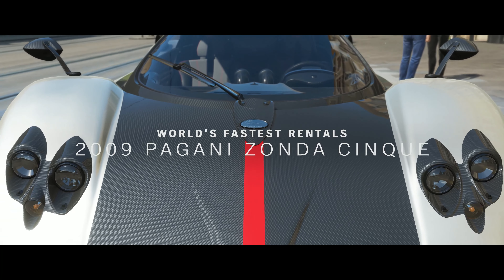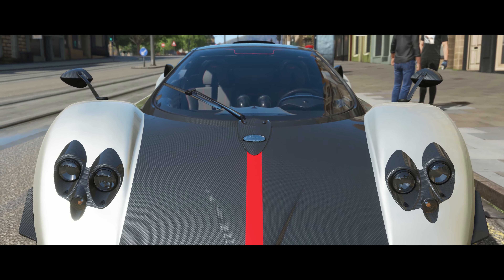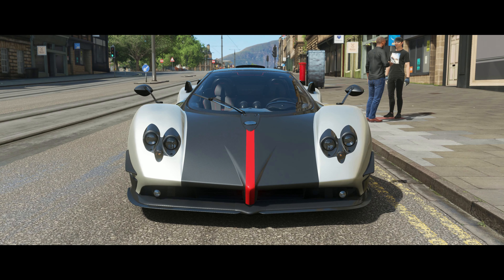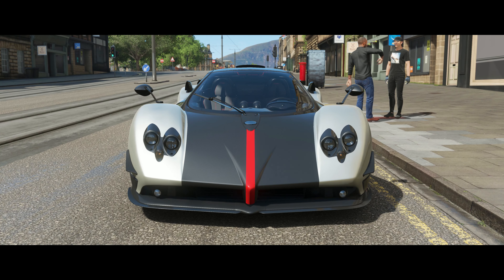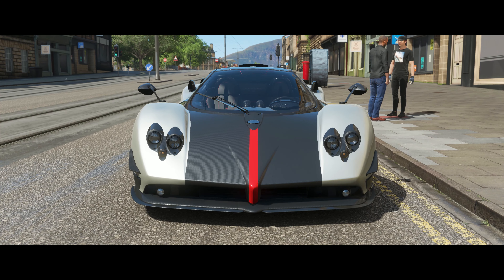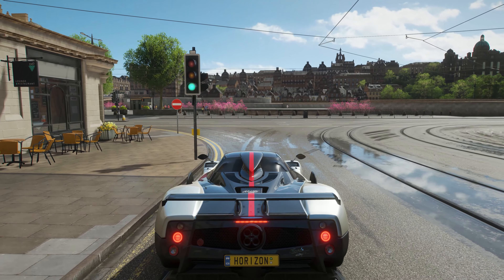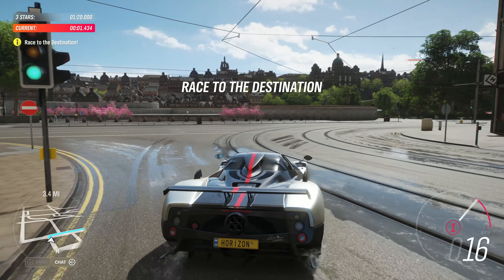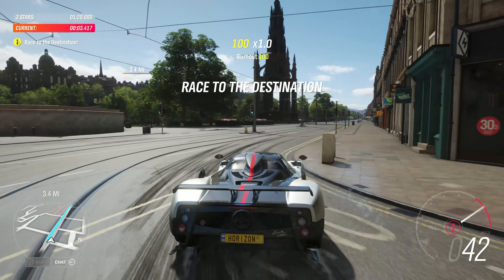Pagani Zonda Cinque 01:14.738 World's Fastest Rentals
Forza Horizon 4 2009 Pagani Zonda Cinque World's Fastest Rentals 3 STARS 4K 60fps Gameplay Walkthrough

My new record 01:14.738

After I received a lot of comments that you have different time for 3 stars instead of 1 Min 20 Secs its 1 Min 15 Secs I made this video with the new time goal.

2009 Pagani Zonda Cinque
With a production run limited to only five cars, the Zonda Cinque Roadster is developed with the unparalleled know-how of Pagani’s engineering team for an exclusive clientele. Yours to experience at World’s Fastest.

🖥️ My graphics card
Gigabyte AORUS GeForce GTX 1080 Ti Xtreme Edition 11GB:

📹 Gameplay recorded with Nvidia GeForce Experience ShadowPlay